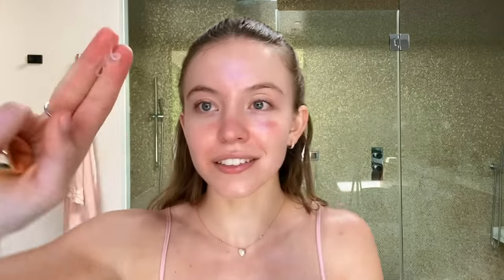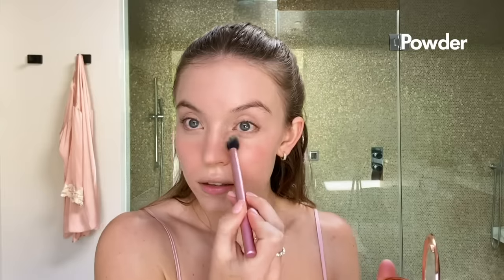Euphoria's Sydney Sweeney’s Guide to Sensitive Skin Care and Soft Glam | Beauty Secrets | Vogue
Actor Sydney Sweeney’s skin-care routine is tailored to her sensitive complexion—the better to support her romantic makeup.